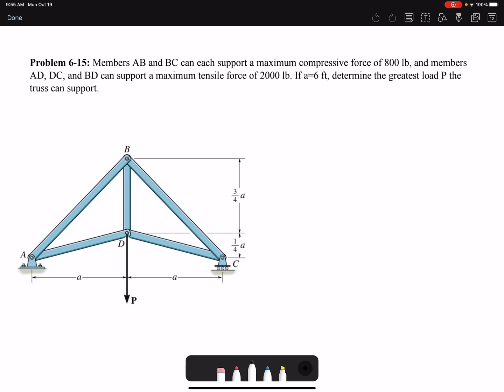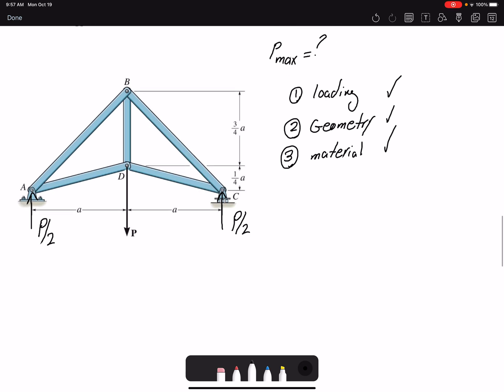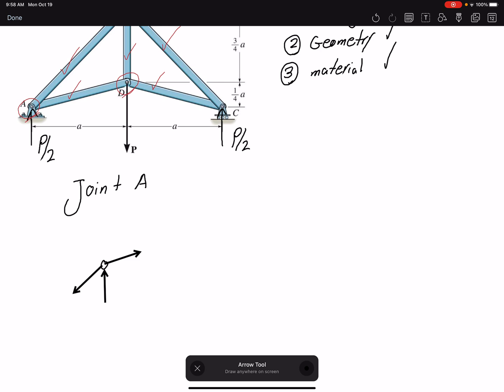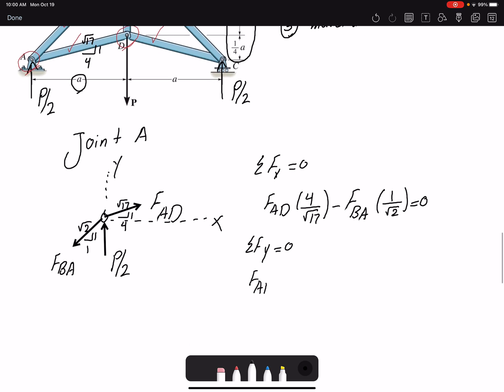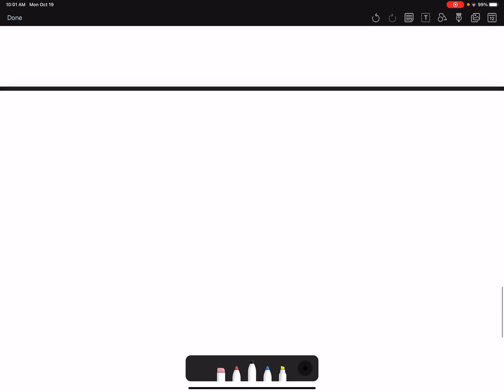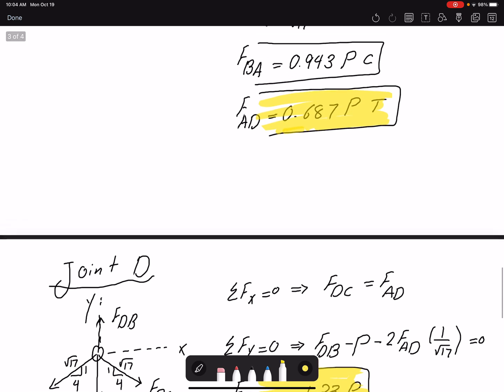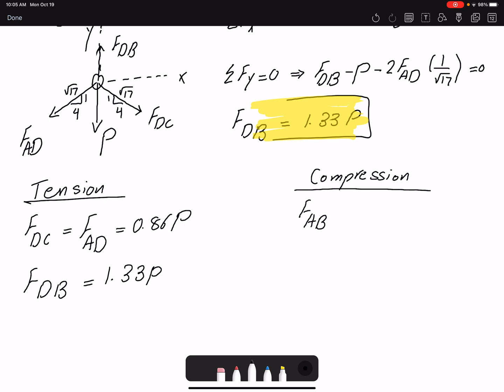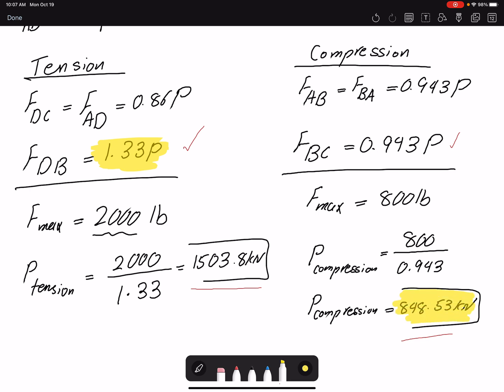Truss Method of Joints Example (Statics Problem 6-15)